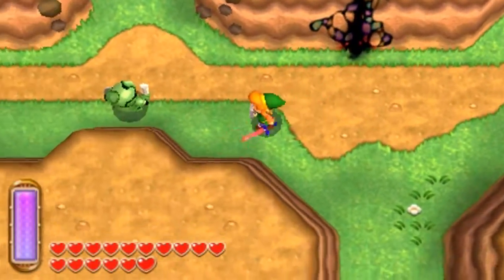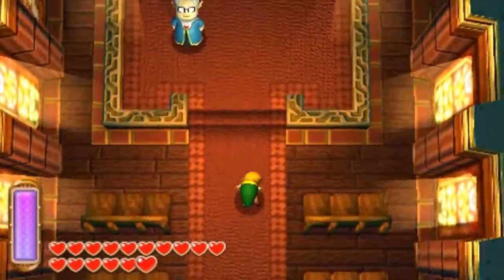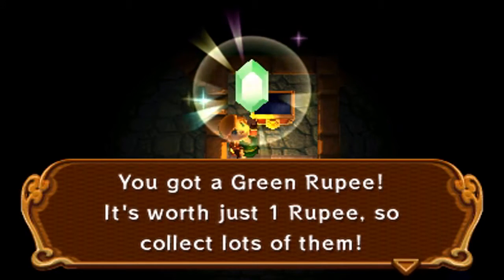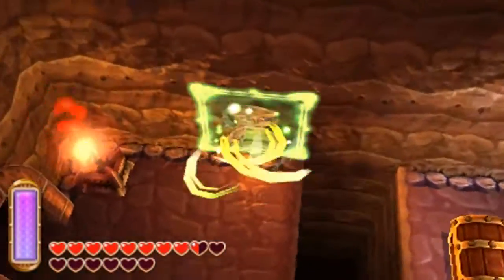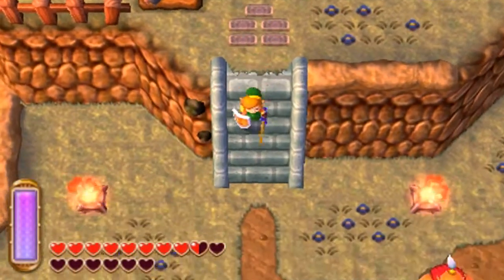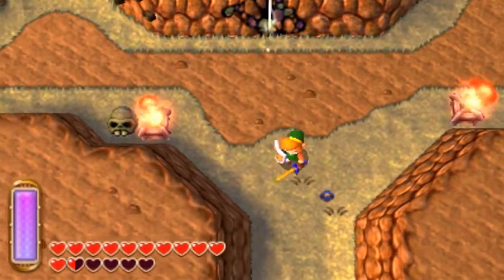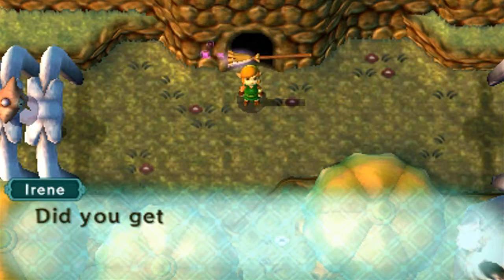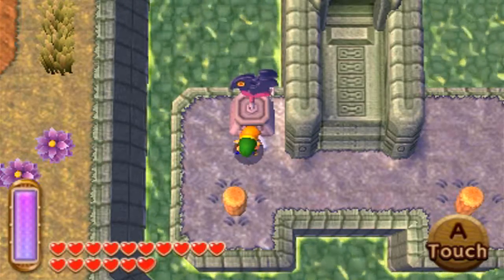The Legend of Zelda: A Link Between Worlds - Episode 22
We upgrade the Master Sword to it's ultimate power!